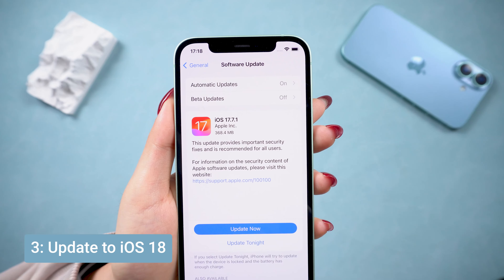Dec.2024 | Fix iCloud Terms and Conditions Cannot Complete Action - iPhone/iPad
Update iOS 18 with ReiBoot 🍎Agree terms in : iCloud.com

Can't accept iCloud terms and Conditions on iPhone? Are you stuck with the frustrating "iCloud Terms and Conditions Cannot Complete" issue on your iPhone or iPad? In this video, we’ll show you four effective methods to fix this problem and get your device working smoothly again. Let’s get started!

*⏱TIMESTAMP:*
00:00 Introduction
00:30 Fix 1: Re-log into Apple ID
00:42 Fix 2: Confirm iCloud Terms on a Website
00:58 Fix 3: Update to iOS 18
01:19 Fix 4: Upgrade iPhone with Computer (ReiBoot)

Fix iCloud Terms and Conditions Cannot Complete Action - iPhone/iPad

Fix 1: Re-log into Apple ID
1. Go to Settings, tap your name, and scroll down to sign out.
2. Wait a moment, then sign back in and check if the issue is resolved.

Fix 2: Confirm iCloud Terms on a Website
1. Visit iCloud.com and log in.
2. Accept the iCloud Terms and Conditions if prompted.

Fix 3: Update to iOS 18
1. Ensure your iPhone is connected to a stable Wi-Fi network.
2. Go to Settings - Software Update and update to the latest iOS version to resolve the terms issue.

Fix 4: Upgrade iPhone with Computer (ReiBoot)
1. Download ReiBoot on your computer.
2. Connect your iPhone and select the "Upgrade" option.
3. Choose the iOS 18 firmware and follow the on-screen prompts to upgrade your device.

- **Apple ID:** A user account required to access Apple services, such as iCloud, iTunes, and the App Store.
- **iCloud Terms and Conditions:** The agreement that outlines the rules and terms for using iCloud services. Accepting these terms is required to access iCloud features.
- **ReiBoot:** A software tool used to fix iPhone/iPad system issues, including upgrading to a newer iOS version or resolving system crashes, without data loss.